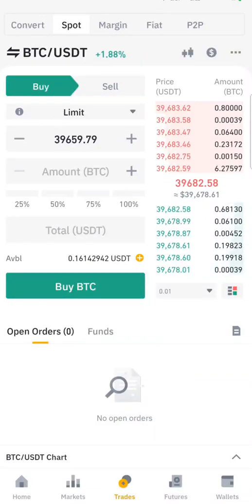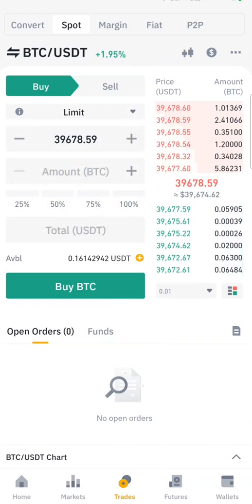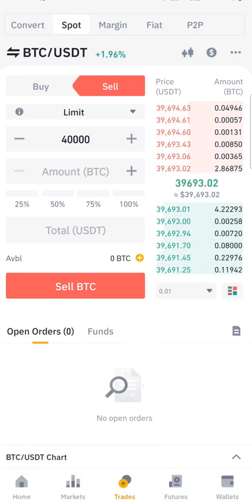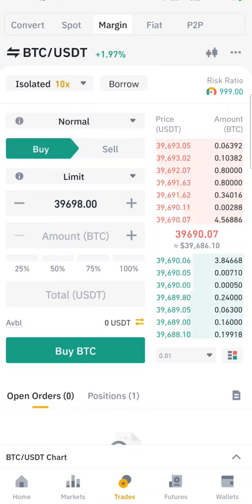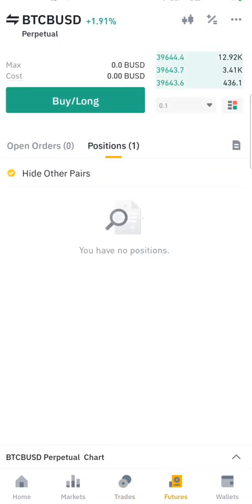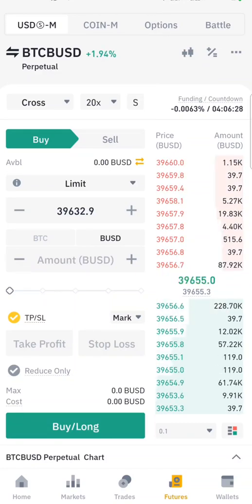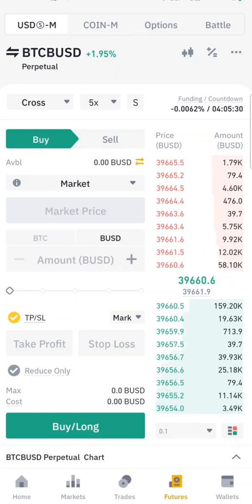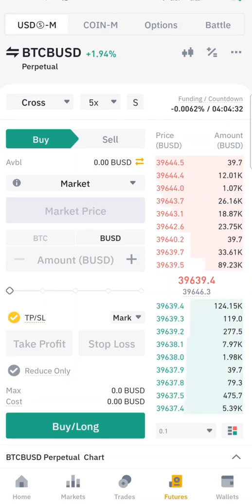Bitcoin trading for beginners | BTC Binance mobile app